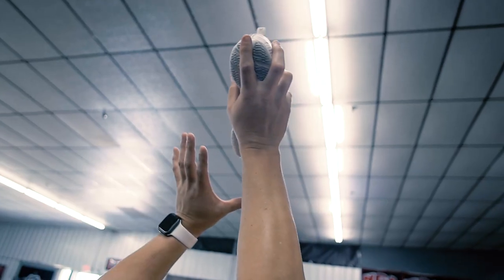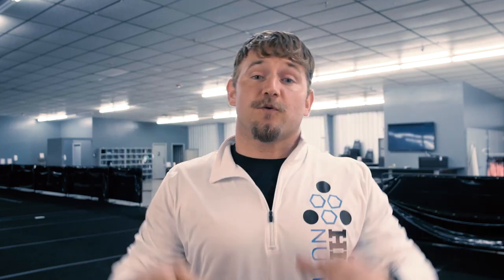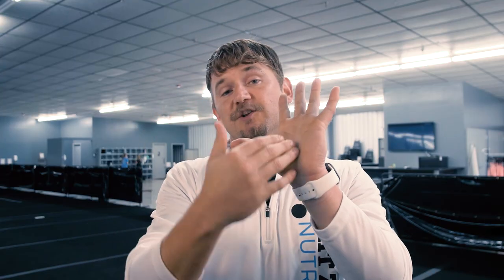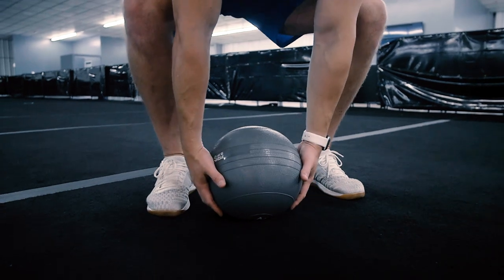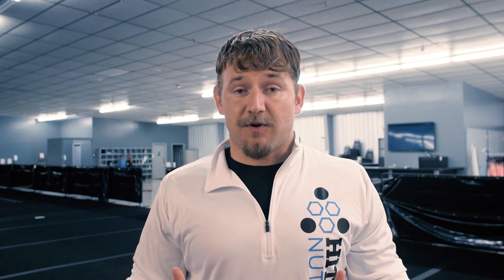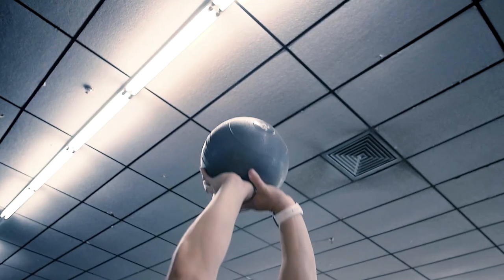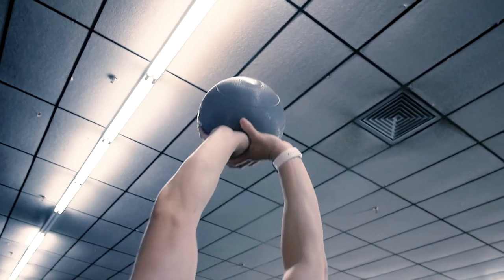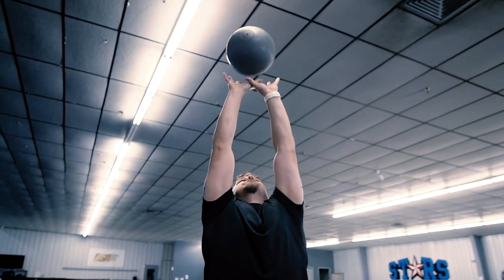Cheer Stunting and the HAMBURGER GRIP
We've all seen it before, the dreaded hamburger grip.

Typically a grip you will see in a novice coed stunting, the grip can either come from a low toss or from a habit that was never corrected.

Unfortunately, it can hold an athlete back from progressing to higher level skills and is imperative to be fixed quickly.

Using a cheerleading stunting exercise, we can not only improve grip and hand placement, but we can work on conditioning the shoulders for future stunting.

For more stunting tutorials, check out the other videos on our channel!

Videoa by:
All video and music licensing held through Reazy Films.